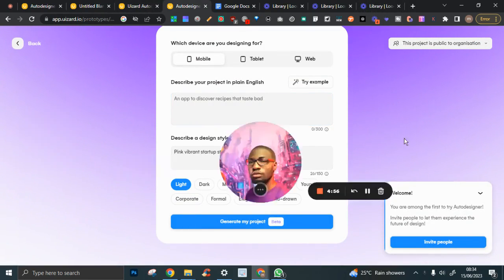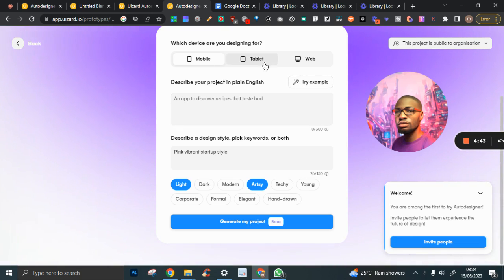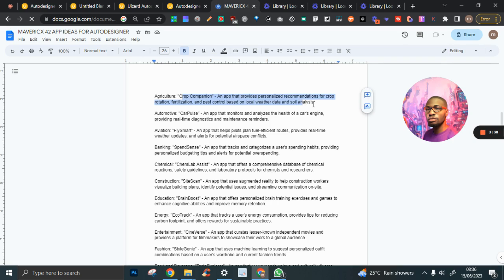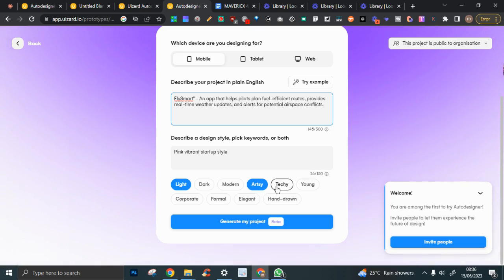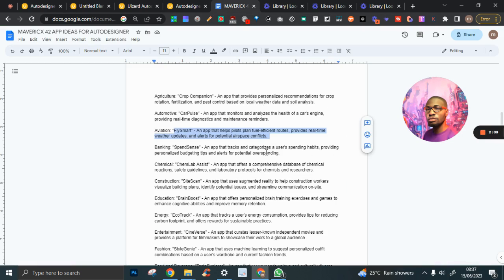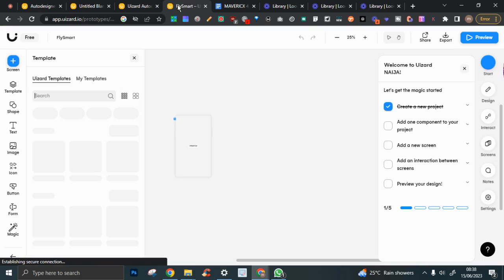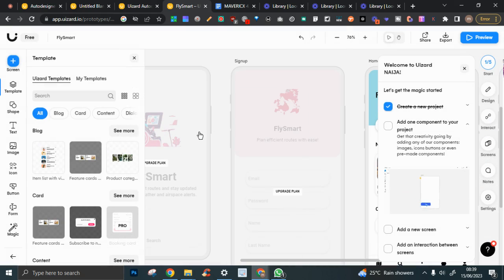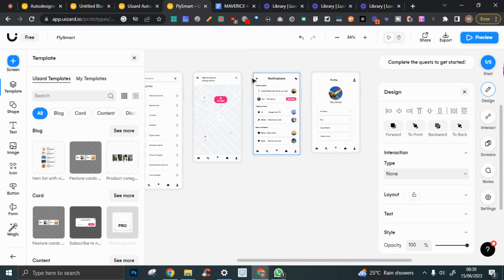Uizard Autodesigner - Text to design in 1 minute PART 2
"Discover the power of Uizard AutoDesigner - an new AI-powered design tool for creating stunning UI/UX designs effortlessly."